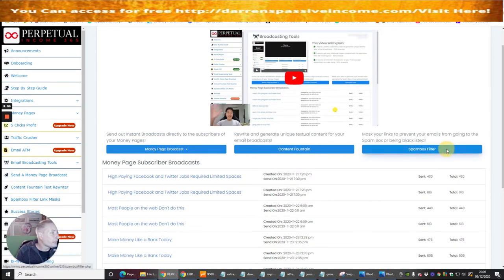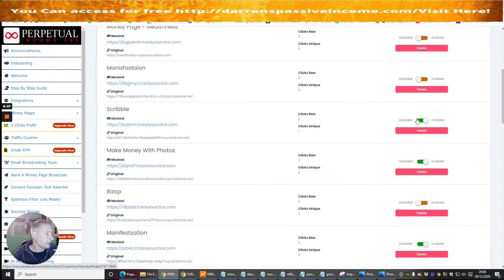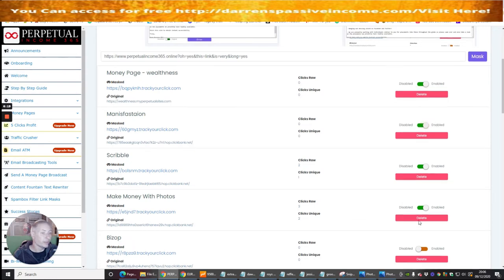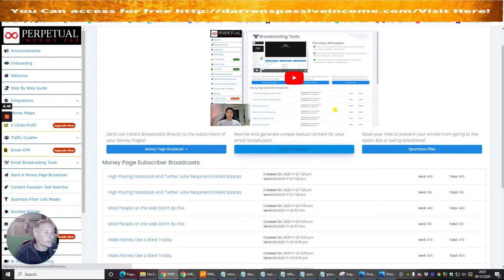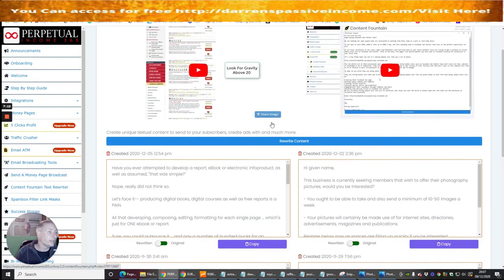master method for building warm buyers- increasing your list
I found a master method for building warm buyers

If you are looking for a Proper way to build a business with a potential of earning 100K a Year watch this space second still click this space to gain access to this much-improved software
I canceled my click magic subscription and do this instead with a built-in spintex system and masked link high tec way of subscribers entering your list with a 31-day autoresponder all set up nothing to do just drive organic traffic or paid traffic to your proposed landing page and watch the money roll in with a reoccurring process

Super solution built so you win by re-investing your sales into this and scale to the next level

this system has been tested by me which I am happy to say I have invested the money I have already got, I now have 3 months of subscriptions all ready under my belt with sales every single week that I have started which I plan to upscale which will give me 10 x more commissions on are occurring process

✔️this amazing method will help you with creating a list building tool which you can put into action and build your followers leads and subscribers to your chosen website or by a landing page or you can even use your own website which you can carefully adapt to optimize this with great results